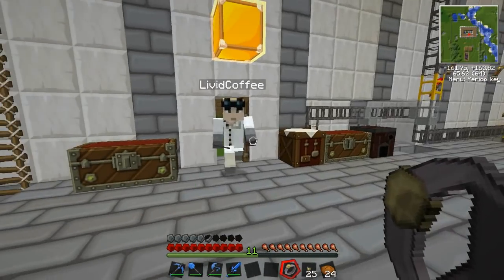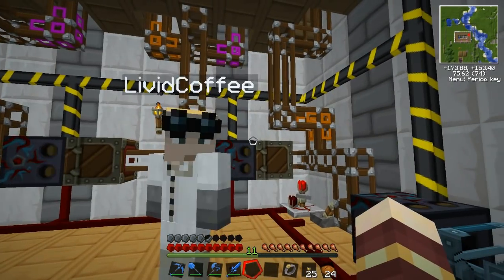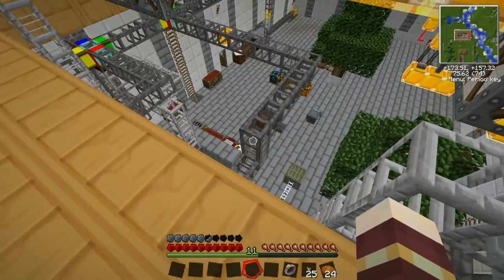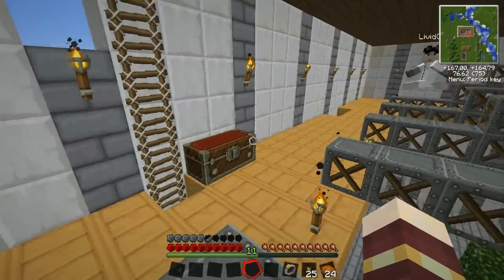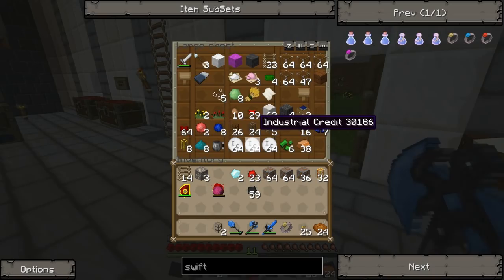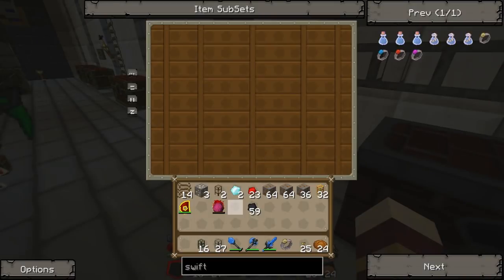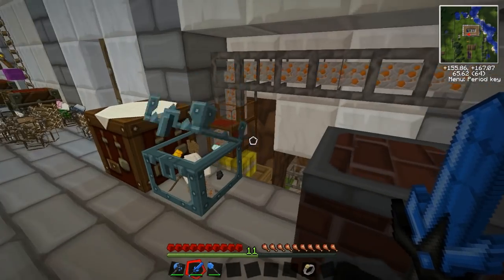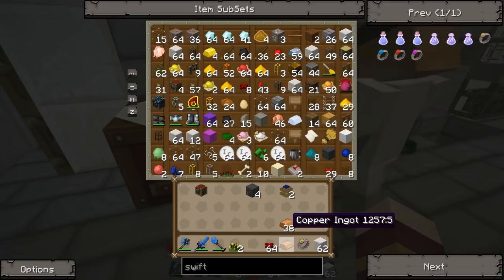Jaffa Factory 43 - Sorting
It's Tekkit! Whilst Simon is away, Lewis and Duncan continue working on the Jaffa Factory and set about getting the kinks out of the sorting process!